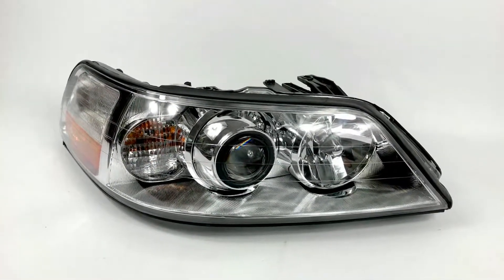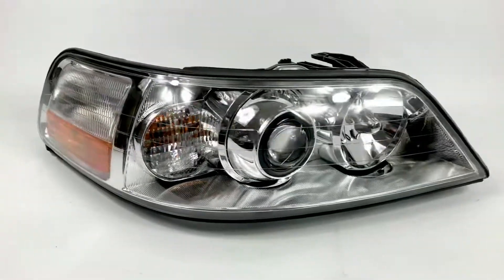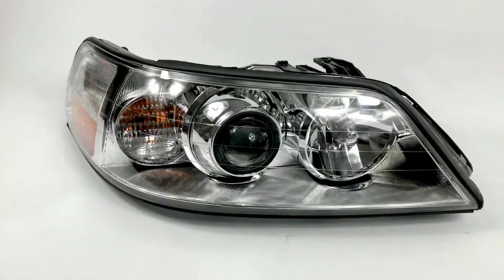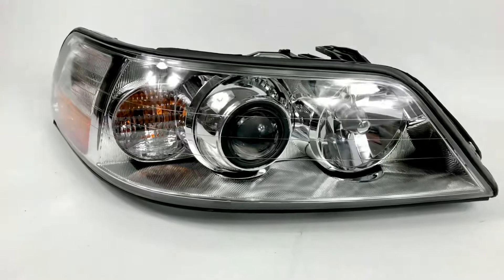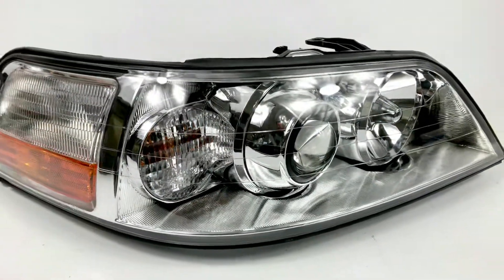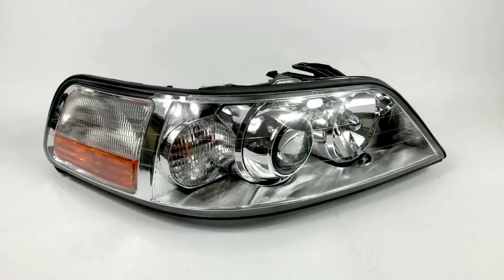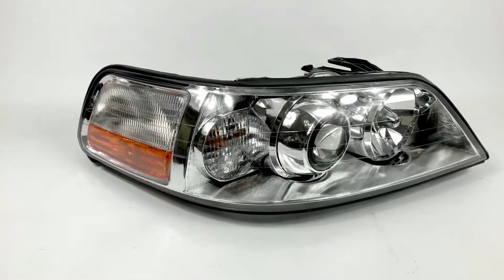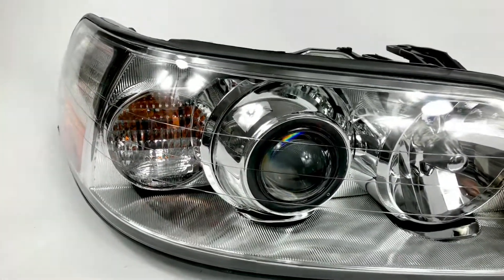Lincoln Town Car - Custom Lights